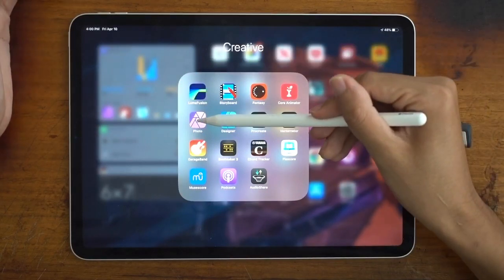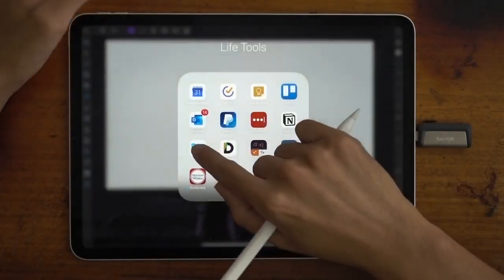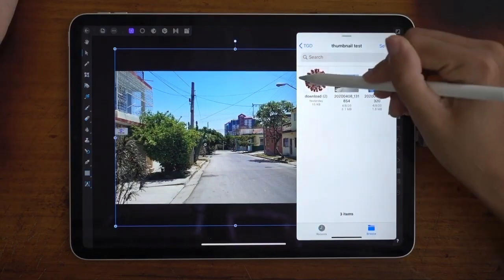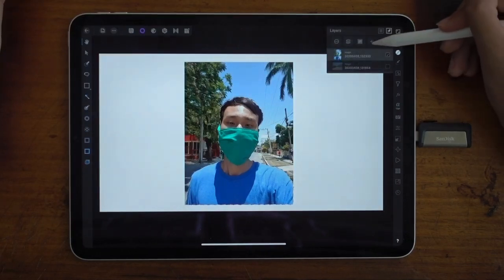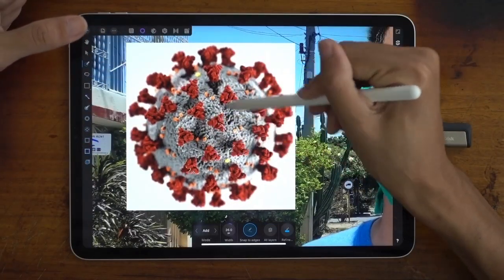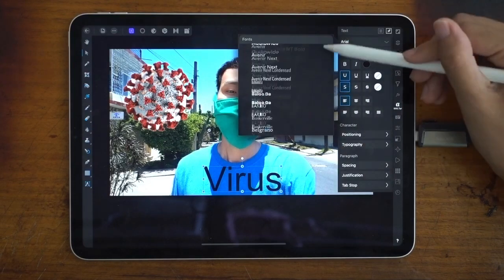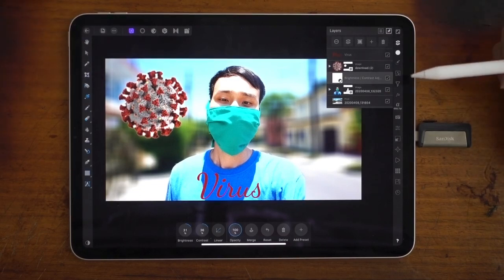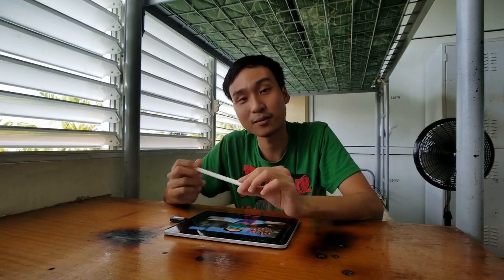The EASIEST WAY to make AWESOME YouTube Thumbnails with Affinity Photo on the iPad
In this video, I’m going to going step by step through my process of making my YouTube thumbnails. I am using an iPad and Affinity Photo, but concepts explained can be carried over to Photoshop and other programs. Enjoy!

This is the first episode of the WorkFlow Series where I’m going to be making videos related to everything as it relates to being a

[ Music Credit ]

[ My Gear ]
Main Editing Machine: iPad Pro 11 2018
Cameras: Samsung Galaxy Note 8, Insta360 Go
Gimbal: Zhiyun Smooth 4
Audio: MOVO VX180 Shotgun Mic, Blue Yeti
Favorite iOS Apps: LumaFusion, Affinity Photo, AudioShare